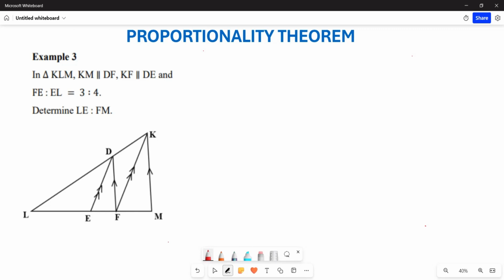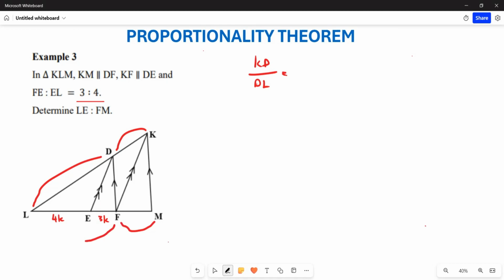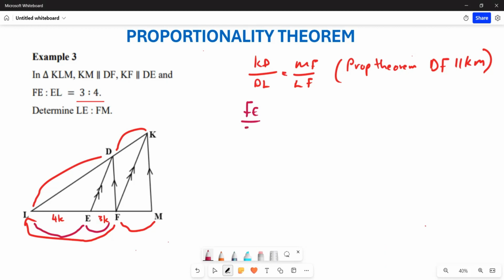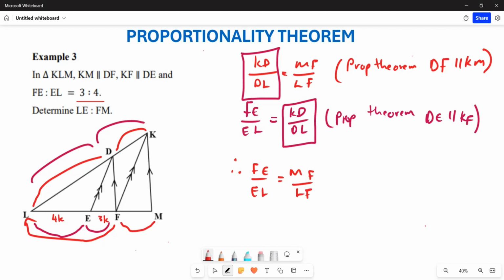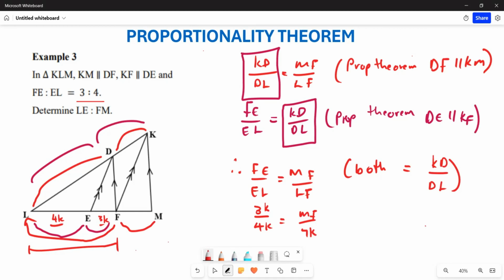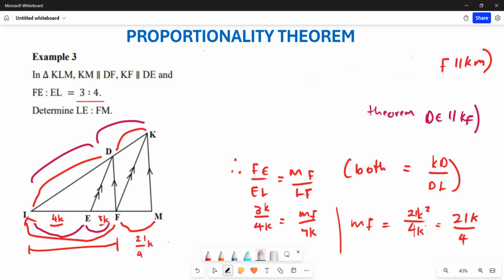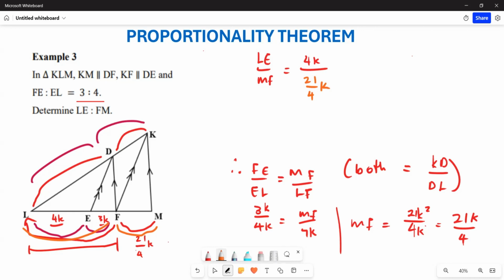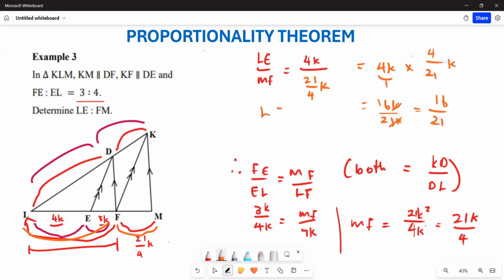PRORTIONALITY THEOREM GRADE 12 | EXAM TYPE QUESTION EXAMPLE 3